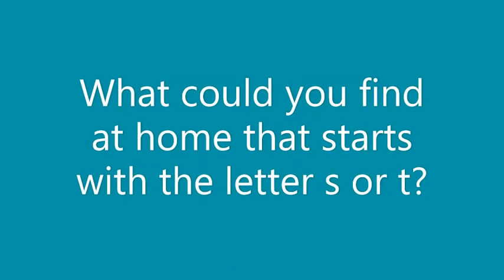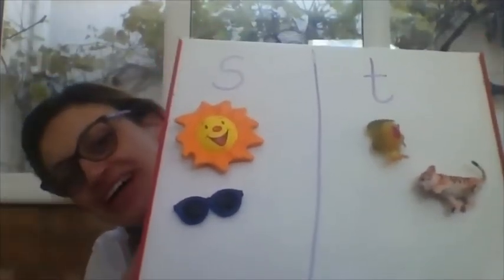Thursday 8th October - Phonics with Miss Holly :)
Join Miss Holly to look at the letters s and t today!